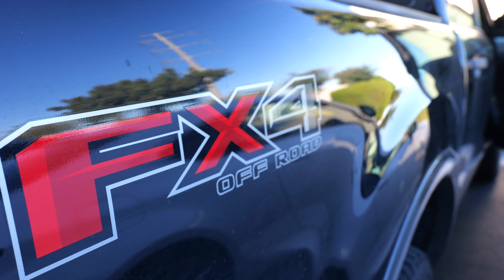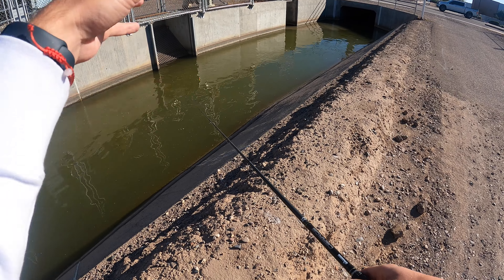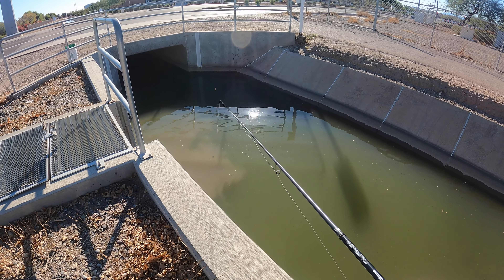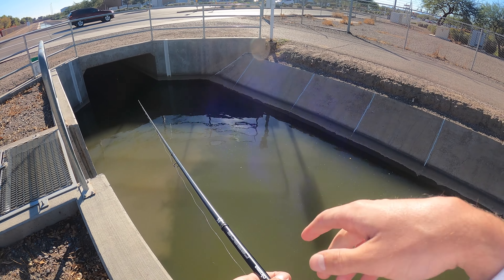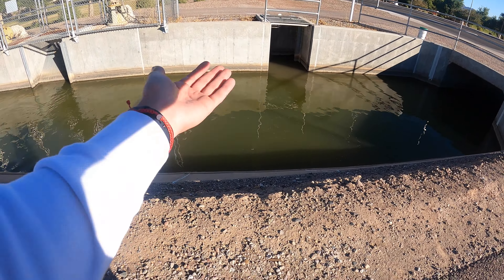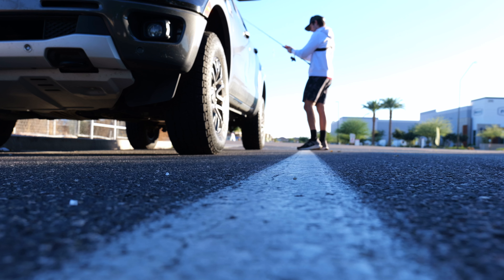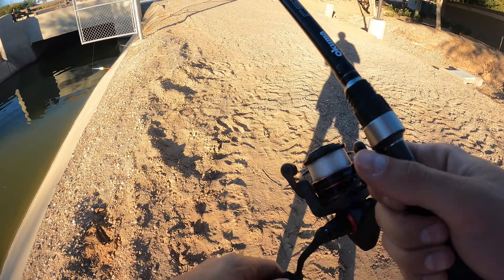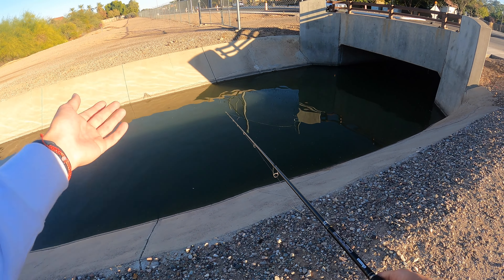How To START Fishing - To EASY!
FILLM/EDIT EQUIPMENT
GoPro 7 And 8
Lumix 5SII
iMovie